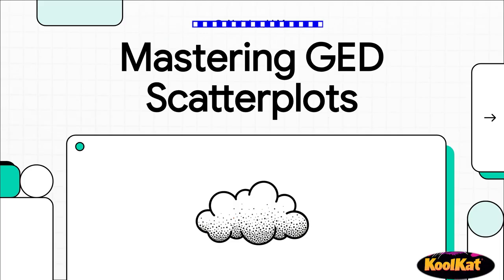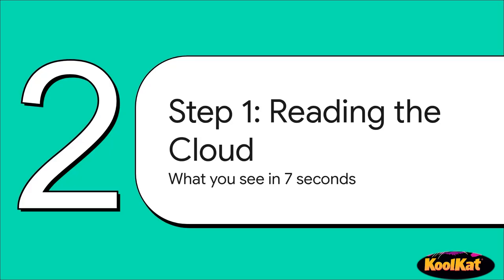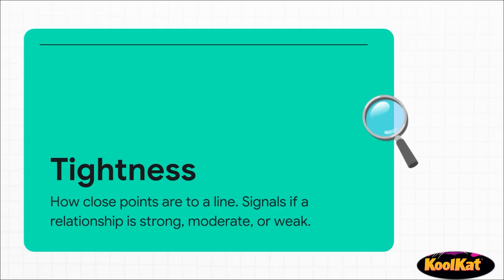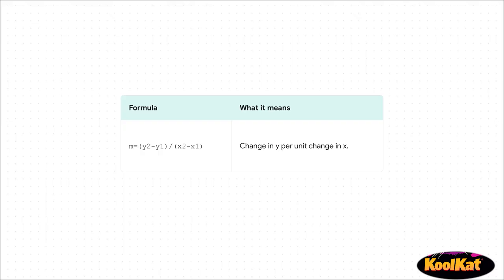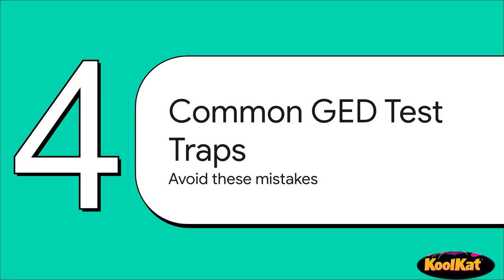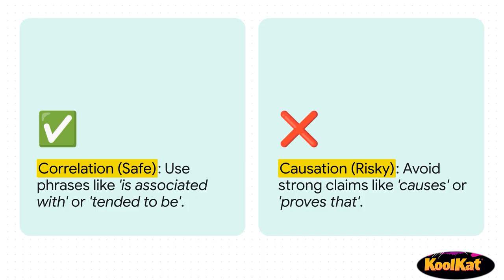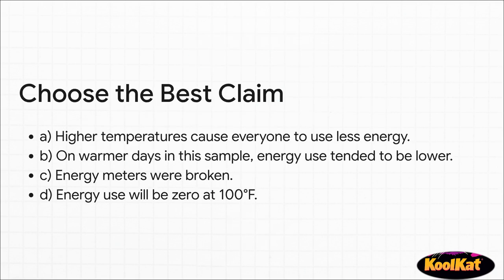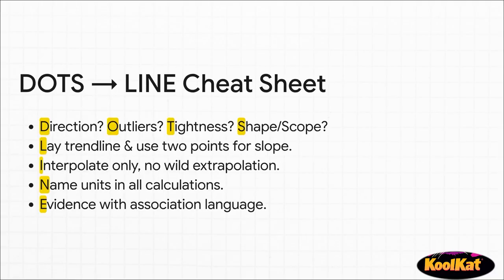Pass Your Science Exam with Scatterplot Power!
Scatterplots show up on the GED science and math sections—and if you don’t understand how to read them, you could miss easy points. In this quick tutorial, we’ll break down how to interpret scatterplots, what the trend line tells you, and how to answer questions fast. Whether it’s positive correlation, negative trends, or no relationship—you’ll learn how to crack scatterplots like a pro and boost your GED score.